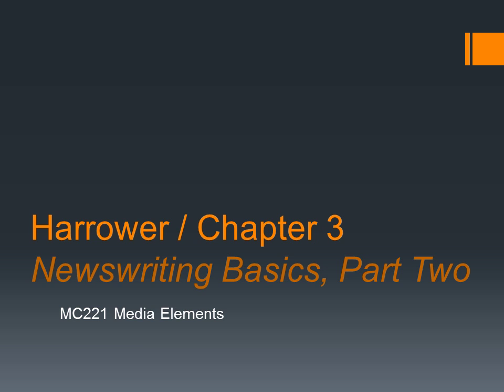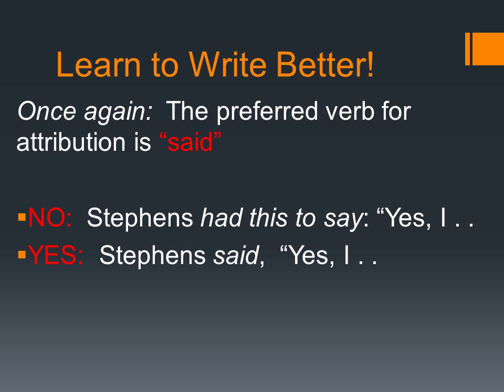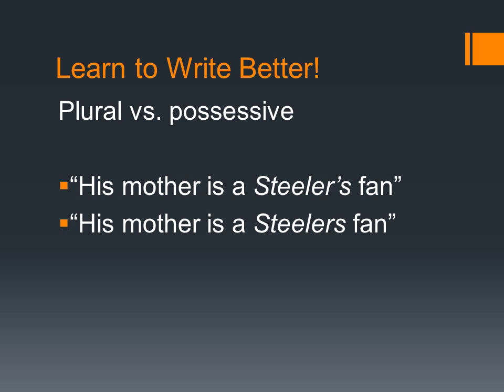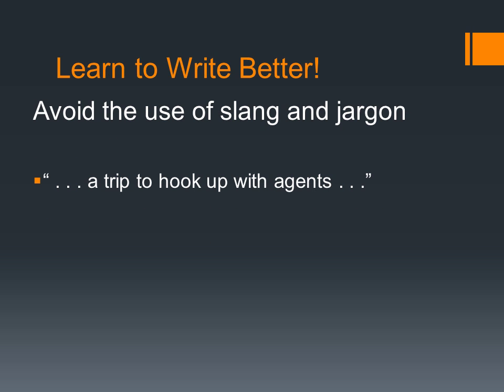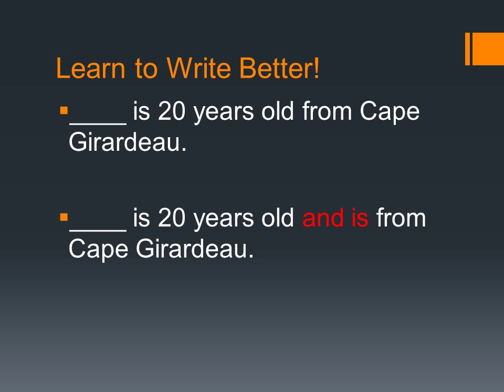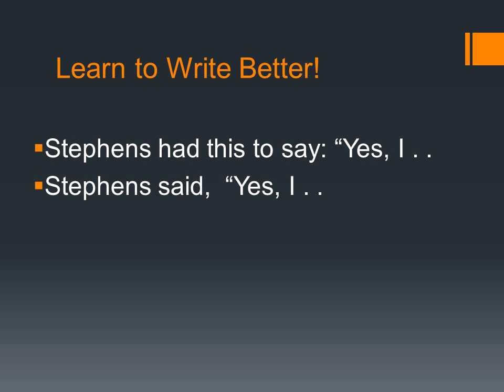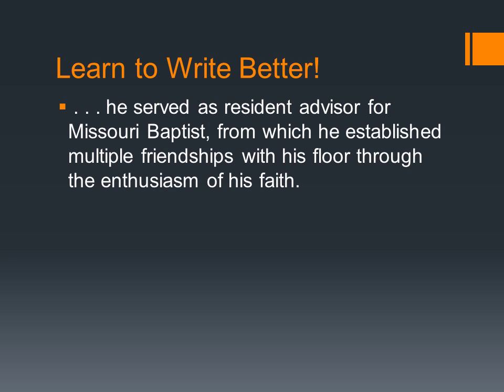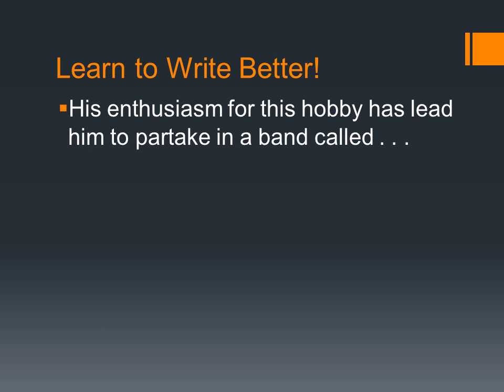MC221 Ch 03 PART TWO Spring 2017